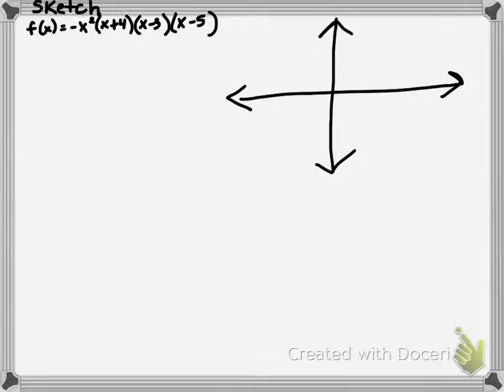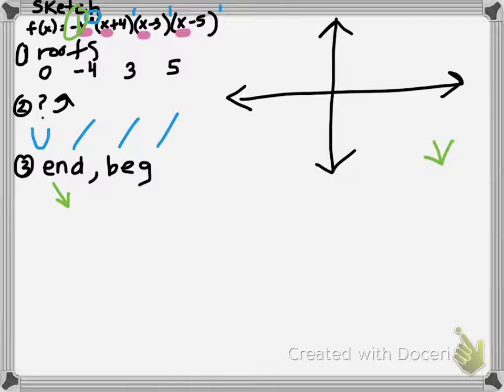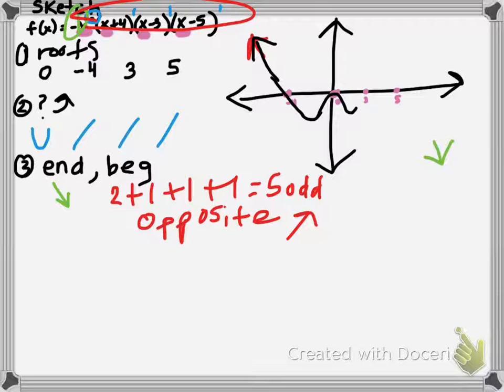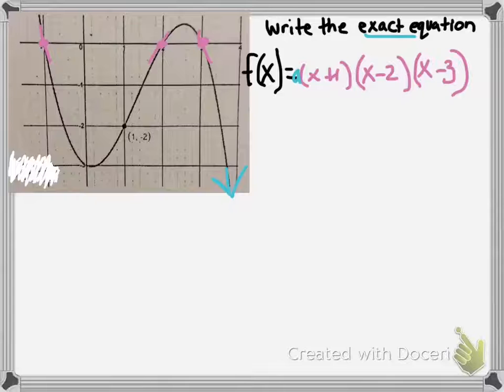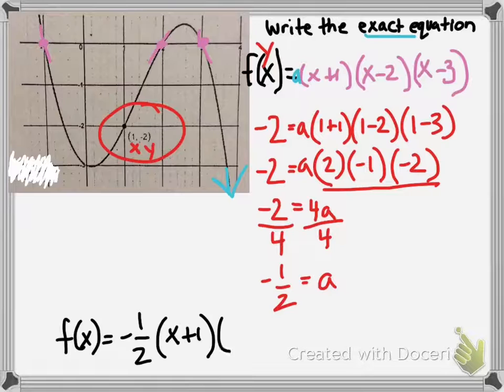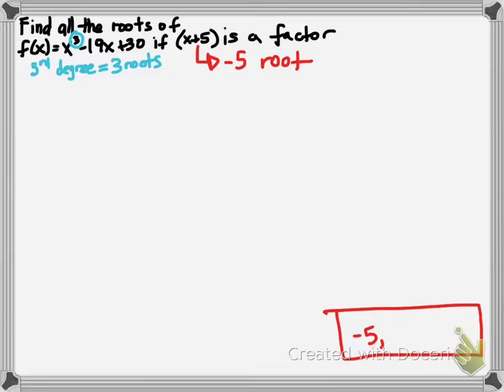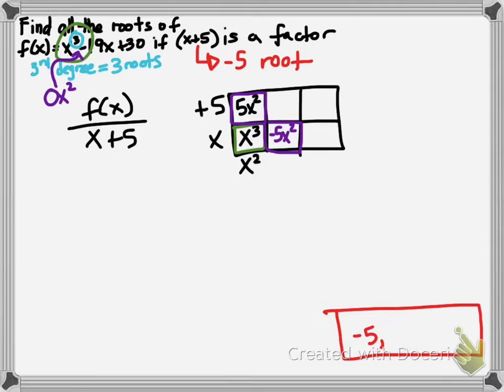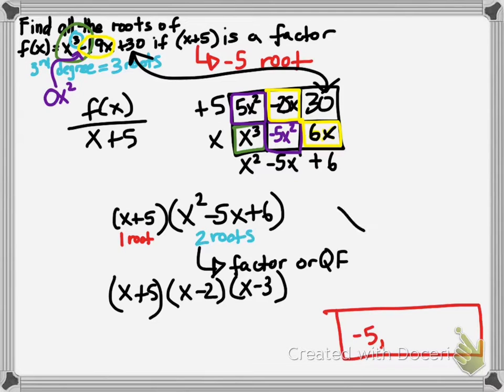Polynomial practice edpuzzle MWHS